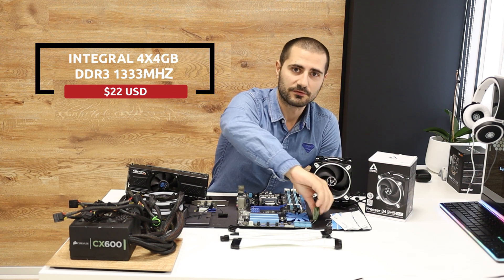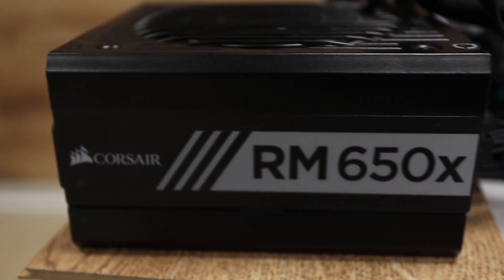Under $300 Xeon BUDGET GAMING & office PC build in 2020 - Overclock X3450 + Sapphire HD 5870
Let's build a light gaming PC from a $6 XEON CPU and $20 HD 5870 in 2020 for less than $300 USD. Overclocking, benchmark results and FPS in various games in upcoming video.

If you are interested in the process of cleaning the graphics card - check out this video

PC Parts List:
Case: InWin 101
SSD: Samsung EVO
CPU Cooler: Arctic Freezer eSports 34 DUO
Power supply: Corsair CX600
Memory heatsinks
LED Fans
PCI-E card for USB 3.0 support
Motherboard: Asus P7P55-LX
Graphics card: Sapphire HD 5870 1GB GDDR5
CPU: Intel Xeon X3450 /you'll be okay with X3440 as well/

Other parts shown in the video:
Keyboard: Cougar Vantar RGB
Mouse: Asus Cerberus
Monitor: AOC Q3279VWFD8 31.5" QHD IPS 75Hz

Filmed on Canon EOS M50